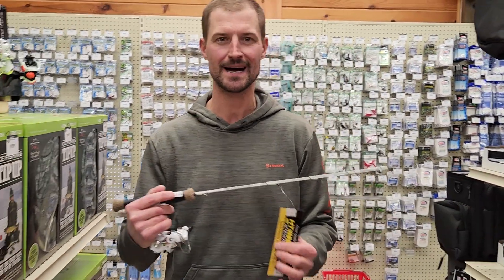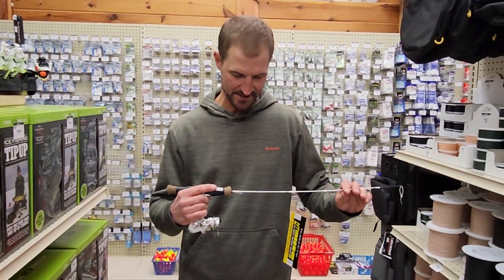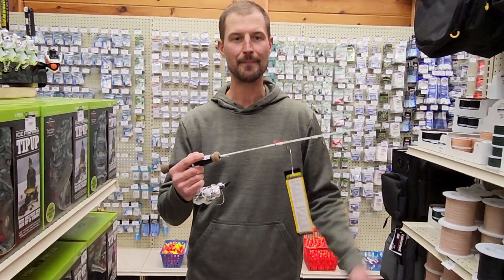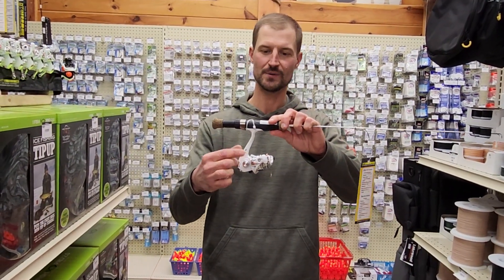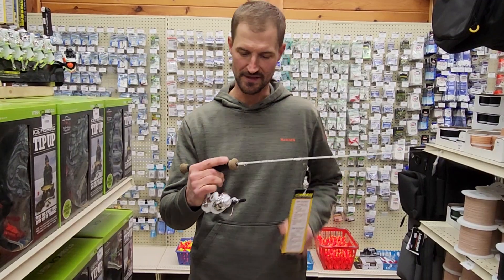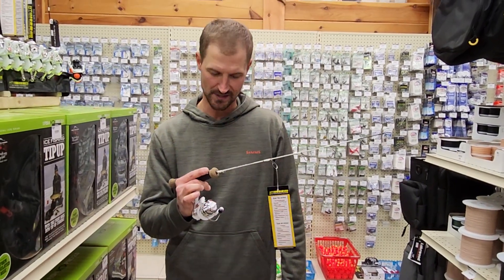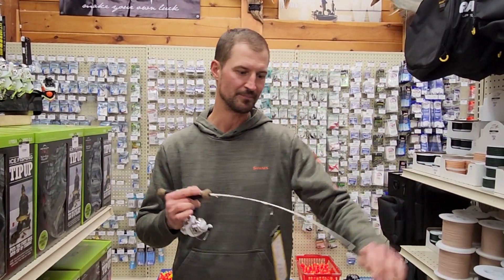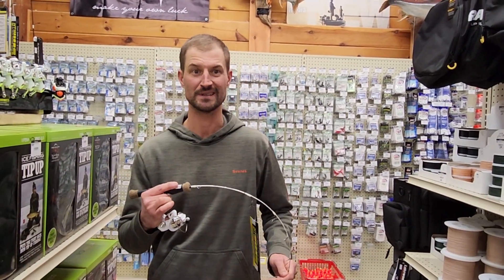ice fishing combo by HT iceberg dx